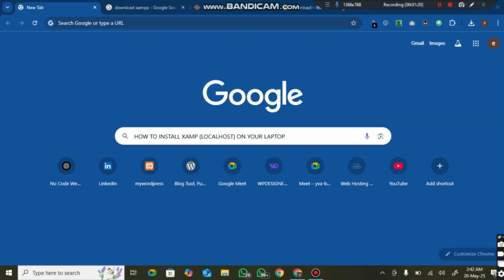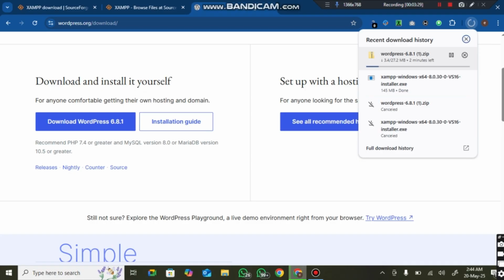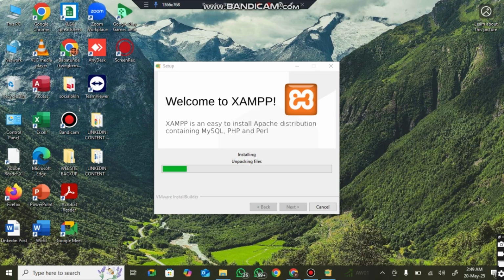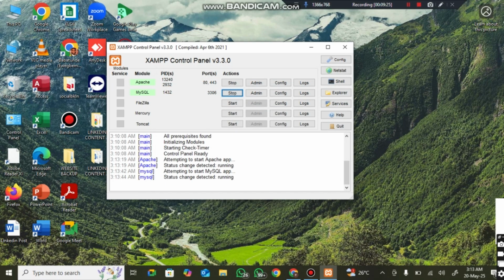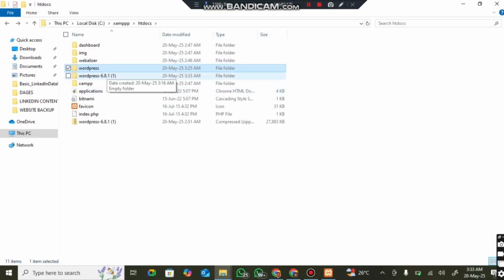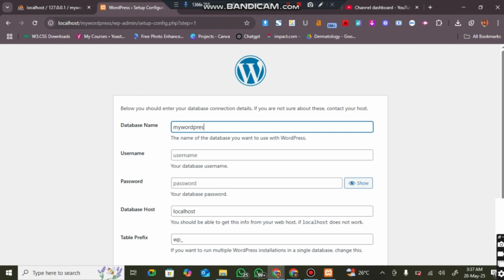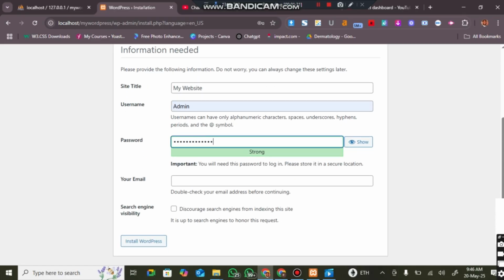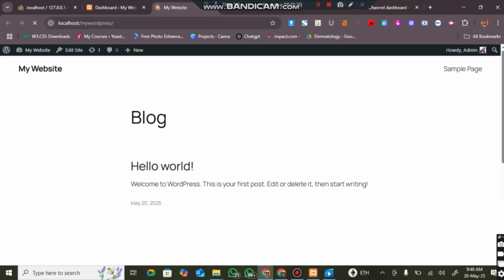How to Install WordPress Locally on Windows | Step-by-Step Beginner’s Guide (2025)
Want to learn how to install WordPress locally on Windows?
In this step-by-step tutorial, I’ll guide you through the complete process of setting up WordPress on your computer using tools like XAMPP or Local by Flywheel. Perfect for beginners, web designers, and developers who want to test, design, or develop websites without paying for hosting.

✅ What you’ll learn in this video:

What "local installation" of WordPress means

How to set up a local database for WordPress

How to install WordPress step by step

How to log in to your WordPress dashboard locally

By the end of this tutorial, you’ll be able to run WordPress on your own computer just like it’s online, without spending money on hosting or domains.